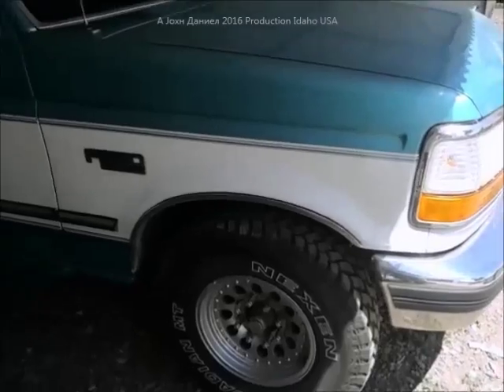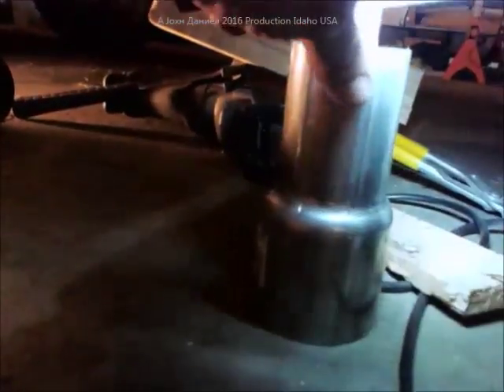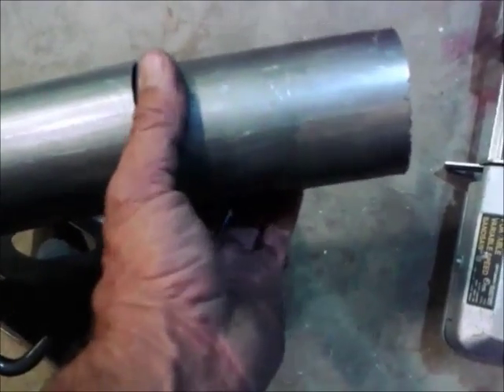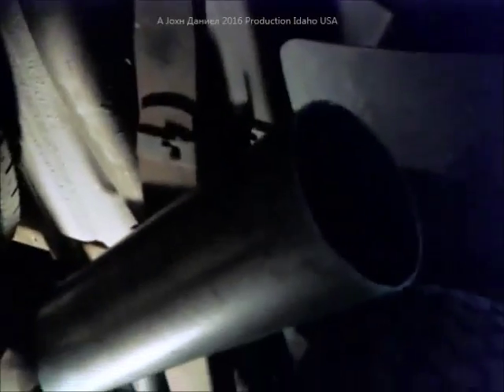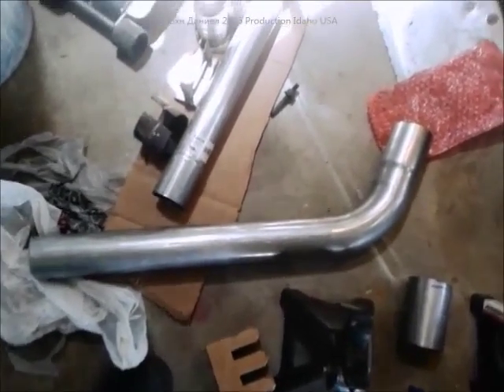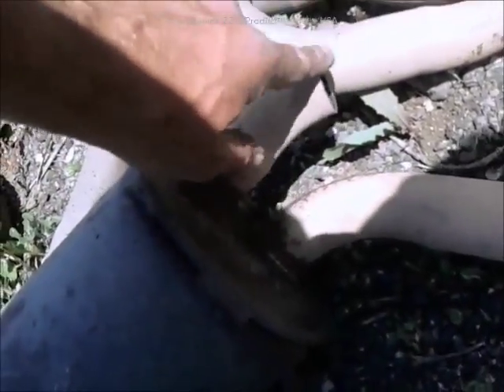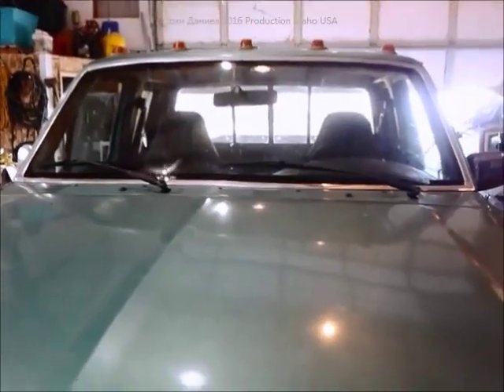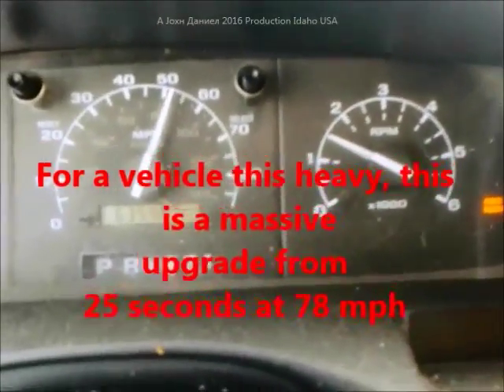Better MPG & Power, example 7.5 liter Ford F-250 truck 460 engine, 1 mpg gain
Simple cheap process to increase fuel economy and up the power in your average vehicle.  The manufacturers are concentrating on noise and cost when they install a muffler. The last consideration is power and economy for your average vehicle.